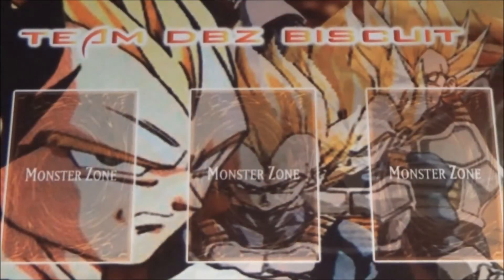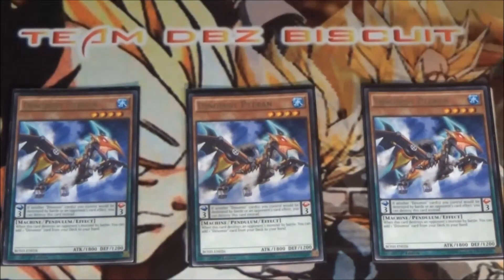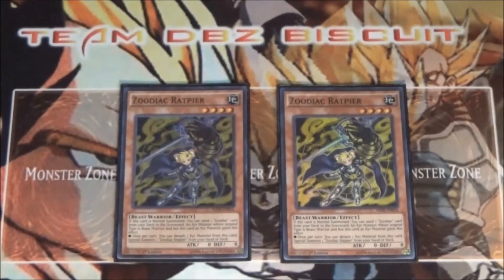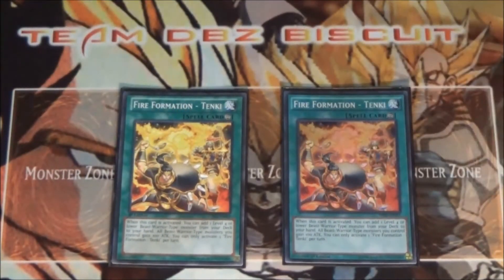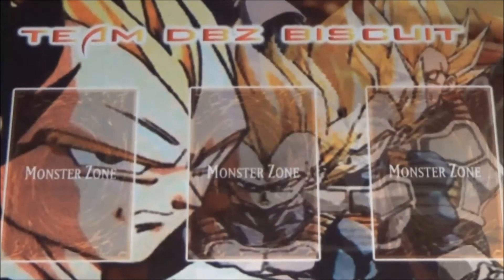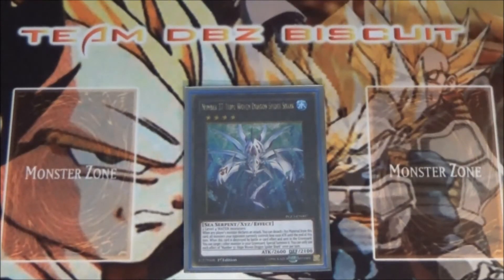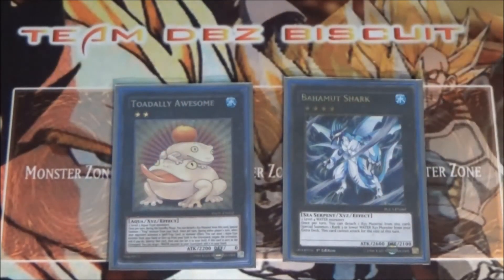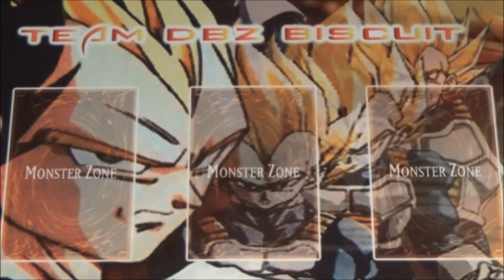Dinomist Deck Profile July 2017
Today we are bringing you a Dinomist Deck Profile. Check out DBZ Biscuit's thoughts on the deck and its combos. Check the link below for more.